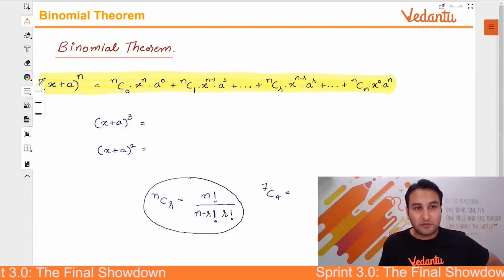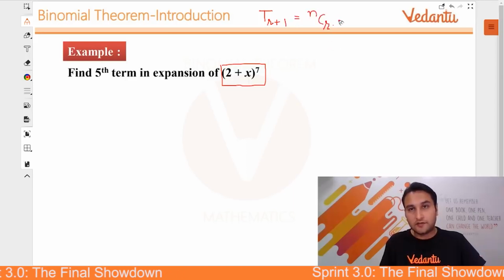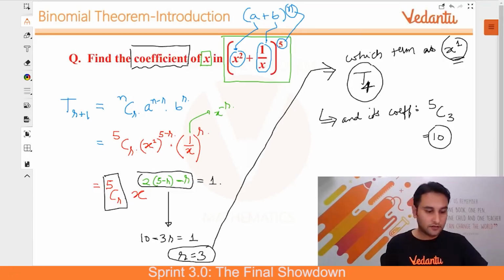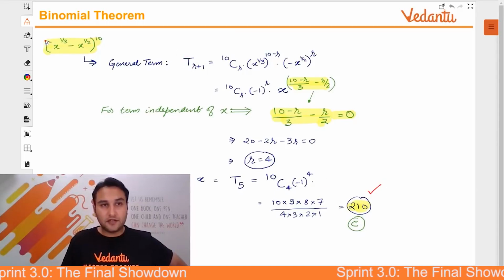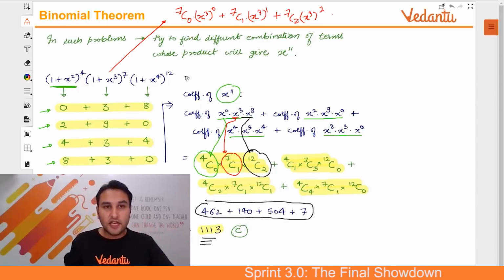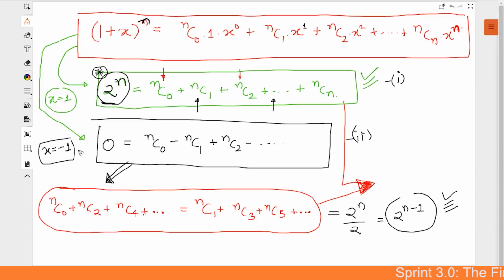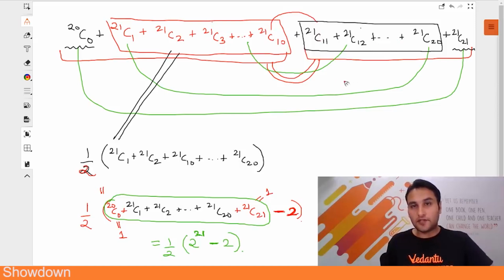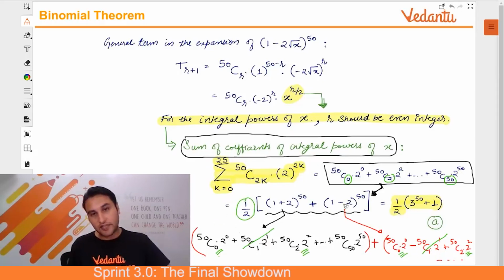JEE Maths: Binomial Theorem IIT JEE by Pulkit Sir | JEE Main Sprint 3.0 | JEE Main 2020: Vedantu JEE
Thinking about Binomial Theorem IIT JEE? JEE Maths - JEE Main 2020 (IIT JEE 2020). Today's JEE Main Sprint 3.0 session is about Binomial Theorem JEE Mains (Binomial Theorem Tricks). Binomial Theorem JEE | Binomial Theorem Class 11 IIT JEE | Binomial Theorem for JEE Mains | Binomial Theorem JEE Mains Questions | Binomial Theorem Vedantu | JEE Mains Maths | IIT JEE Maths | Vedantu JEE. Let's crack IIT JEE Maths by knowing the Binomial Theorem IIT JEE by Pulkit Sir. Learn more about Binomial Theorem JEE Mains (Binomial Theorem Tricks) LIVE & Solve your doubts only at Vedantu JEE. Let's learn JEE Mains Maths and crack JEE Mains 2020 at ease. Here we will cover all the shortcuts and tricks to make you understand the Binomial Theorem better.

✅ Re-launching JEE Ekalavya 2020 Please fill the form

 The most sought-after exam – IIT JEE 2020 is considered as a hard nut to crack by almost all the JEE aspirants appearing for it. Let's clear all your doubts about the Binomial Theorem IIT JEE Mains in this JEE Main Sprint 3.0 LIVE session that will help you to solve Binomial Theorem JEE Mains Questions easier by Pulkit Sir.

Watch our new JEE Main Sprint 3.0 session on Binomial Theorem IIT JEE. Hey all the JEE Aspirants out there! JEE Main 2020 (IIT JEE 2020) is approaching and so is your anxiety level! Isn’t it? No worries, Pulkit Sir, at Vedantu has got your back with today's topic.

In elementary algebra, the binomial theorem describes the algebraic expansion of powers of a binomial.  A binomial is a polynomial with two terms.

Here’s a quick rundown of what you’re about to learn ⬇️
⚬ Binomial Theorem IIT JEE
⚬ Binomial Theorem JEE Mains
⚬ Binomial Theorem JEE
⚬ Binomial Theorem Class 11 IIT JEE
⚬ Binomial Theorem JEE Mains Questions
⚬ Binomial Theorem for JEE Mains
⚬ Binomial Theorem Tricks
⚬ Binomial Theorem Vedantu
⚬ Binomial Theorem Class 11
⚬ Binomial Theorem IIT JEE Questions
⚬ JEE Mains Binomial Theorem Questions
⚬ Binomial Theorem IIT JEE Problems
⚬ Binomial Theorem Important Questions for JEE
⚬ Binomial Theorem Previous Year JEE Mains Questions
⚬ Binomial Theorem JEE Questions

Sounds Amazing?
In the end, you’ll have a handful of actionable strategies that you can use to increase your JEE rankings.

We are discussing all Important Chapters for JEE 2020 in the JEE Main Sprint 3.0 series. In this series, we will teach you important chapters of PCM for the JEE 2020 preparation.

👉 Online Coaching for IIT JEE 2020
👉 Online Classes for IIT JEE 2020

Hope you have enjoyed and learned more about Binomial Theorem JEE Mains Questions for JEE Main 2020 exam.